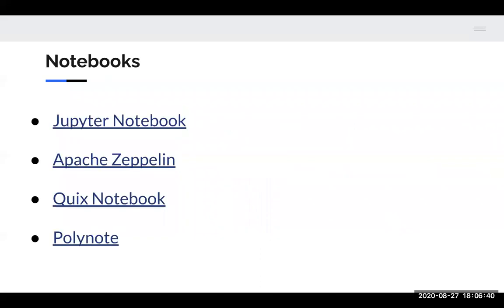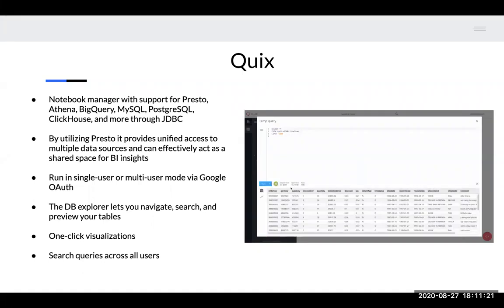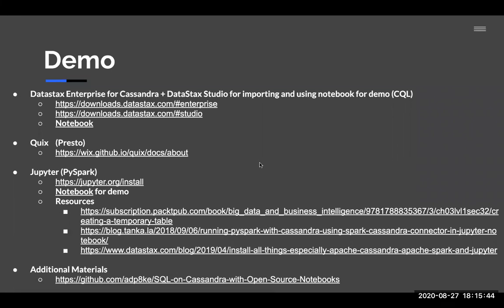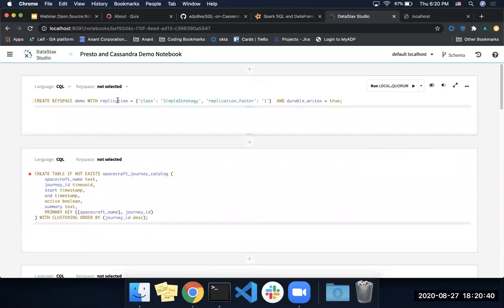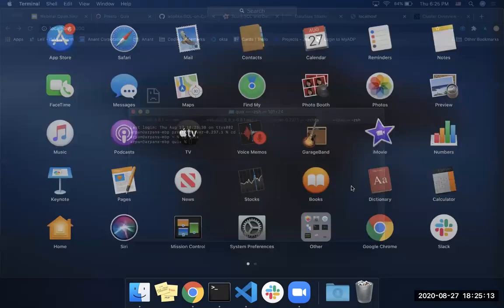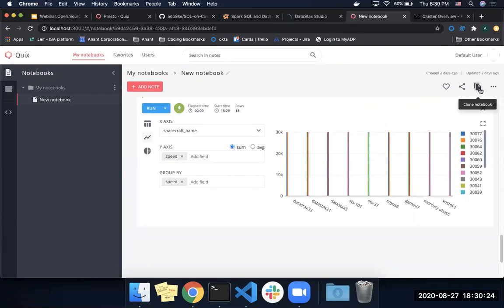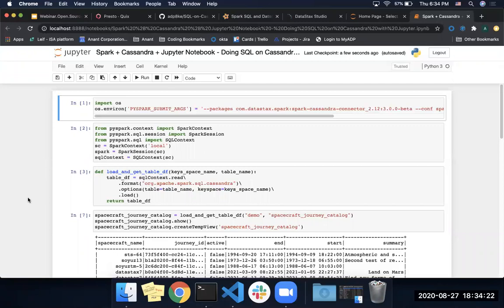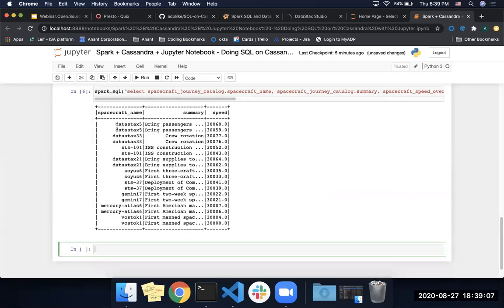Open Source Notebooks and Cassandra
In this webinar, we will introduce a few open source notebooks that we can use to do SQL and joins on Cassandra. We will also demo 2 of the notebooks we talk about: Jupyter Notebook and Quix. We will use PySpark with Jupyter Notebook and Presto with Quix.

If you missed parts 1 and 2 of the “Doing SQL and Reporting on Apache Cassandra with Open Source Tools” series, where we use Presto and Spark to do SQL and joins on Cassandra, you can catch up here.

If you choose to use just a local instance of Apache Cassandra to try this demo out yourself, then you can. To do so, you can download the DataStax Notebook file (linked below), and open the code.txt file once extracted. You can then copy and paste the CQL commands and queries into a terminal running CQLSH instead of running it in Datastax studio like we will be doing in this demo.